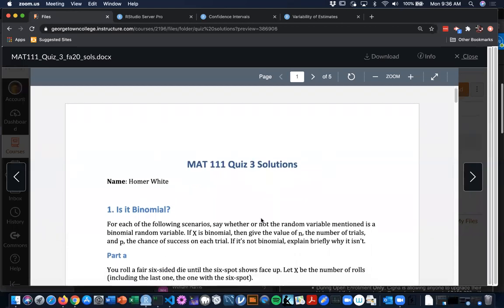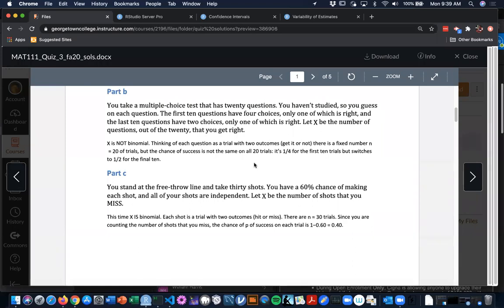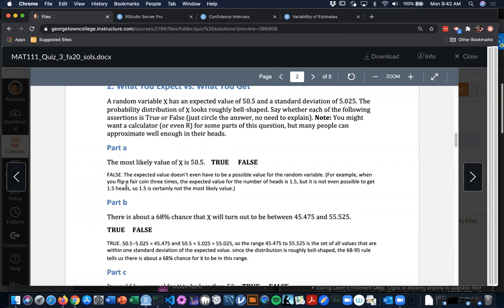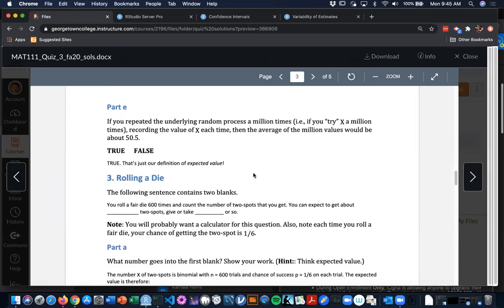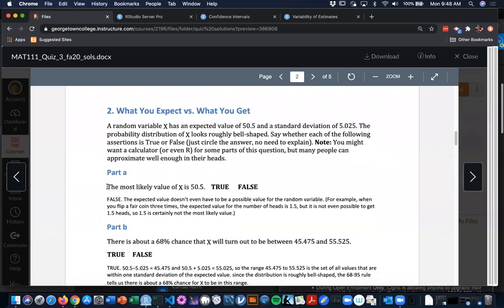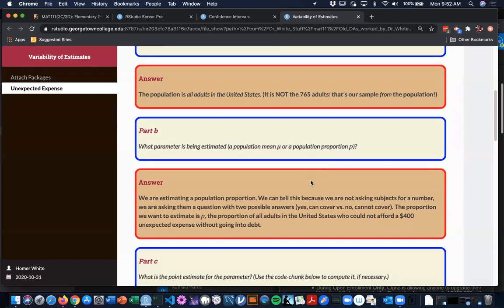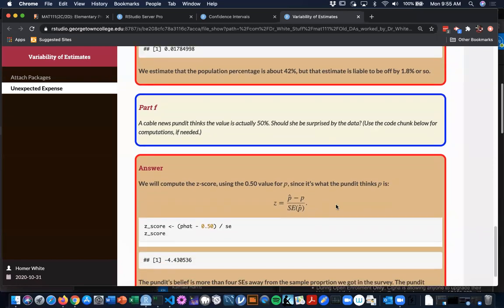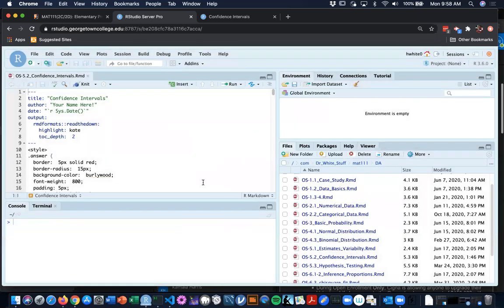MAT 111 Meeting of 2020-11-02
In this recording we go over Quiz #3 and the Section 5.1 DA (Estimates and Variability)